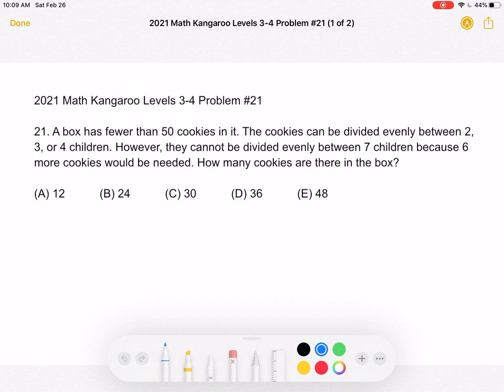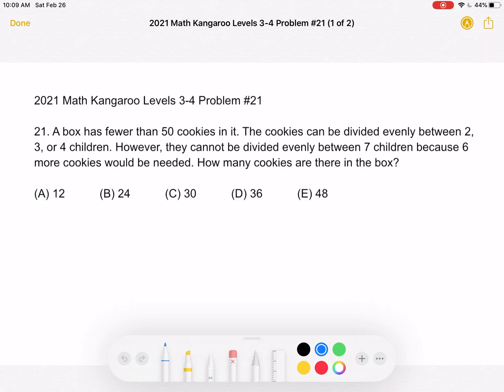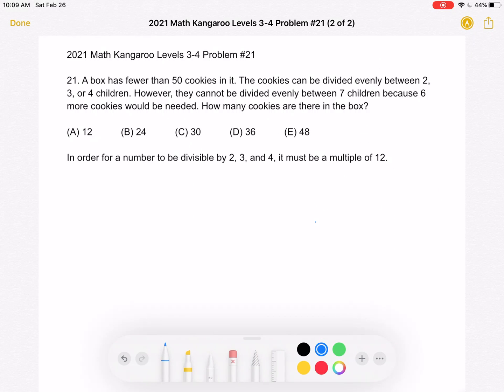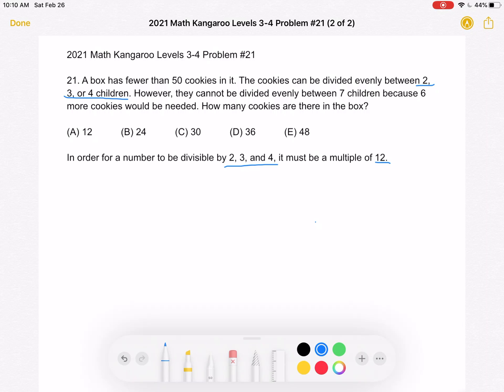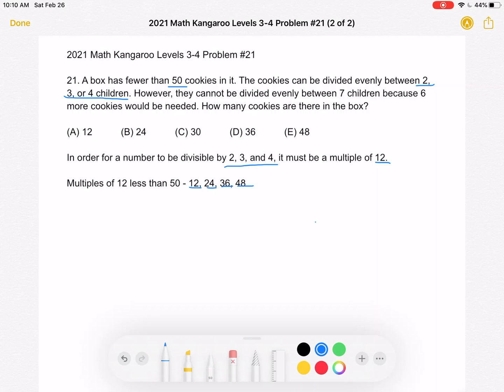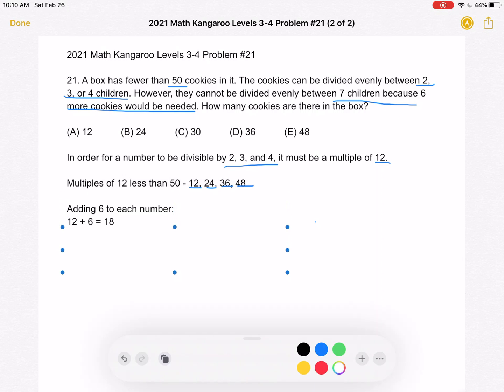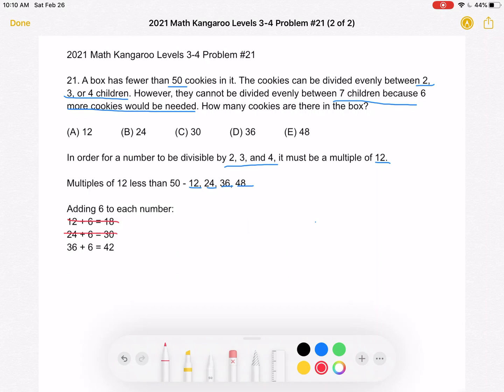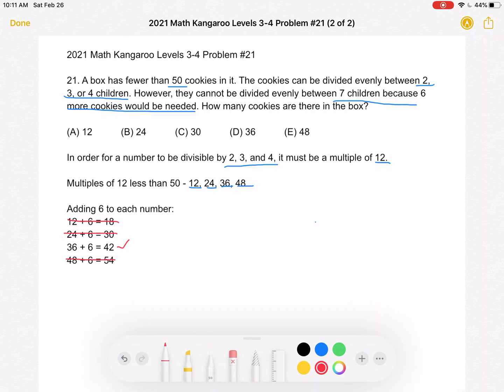2021 Math Kangaroo Levels 3-4 Problem #21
2021 Math Kangaroo Levels 3-4 Problem #21

21. A box has fewer than 50 cookies in it. The cookies can be divided evenly between 2, 3, or 4 children. However, they cannot be divided evenly between 7 children because 6 more cookies would be needed. How many cookies are there in the box?